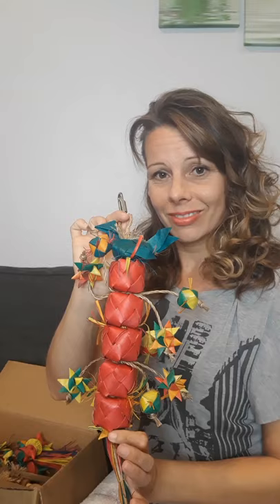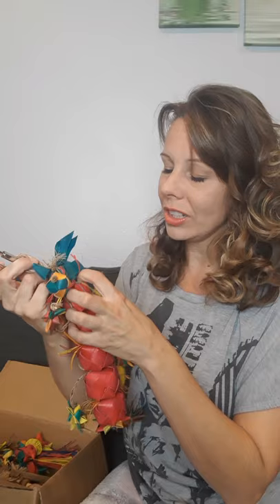BIRDTRICKS UNBOXING FORAGING TOYS FOR MY AFRICAN GREY AND BARE EYED COCKATOO...LOVE THEM!!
Hi everyone. Welcome back to Homemaking with Heather!
I wanted to try out these YouTube videos. What better way then to do something I look forward to every other month! I do purchase these boxes and I will continue to do so. The toys are fantastic! I set up a link below for you to check out their website.

About me

Hi, I'm Heather. I became a stay at home mom in August 2020 for the first time. I have 2 teenagers who are in online learning, 2 parrots, and 2 cats. Being at home is a priority now and let me tell you, I love it! On my channel you will find cleaning motivation, grocery hauls, and vlogs of everyday life.